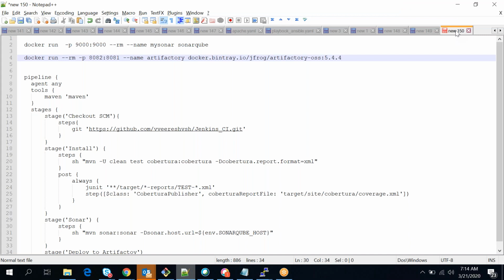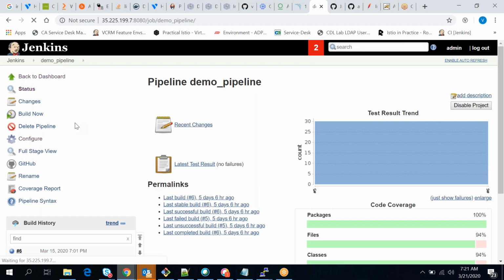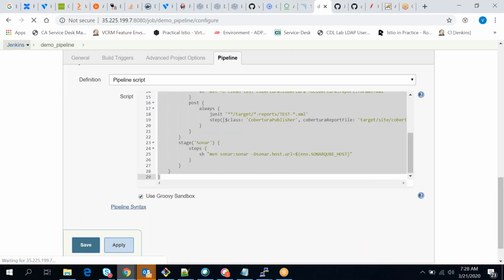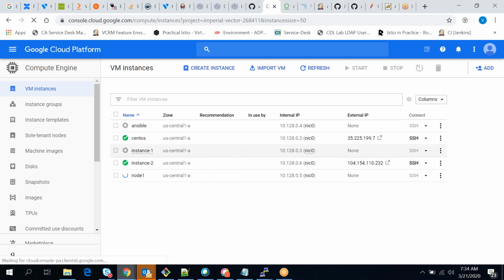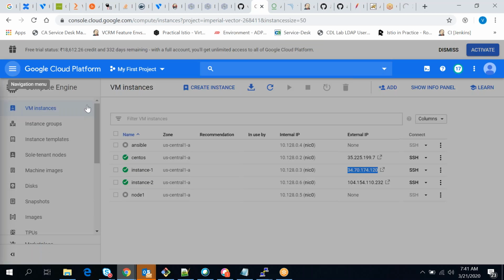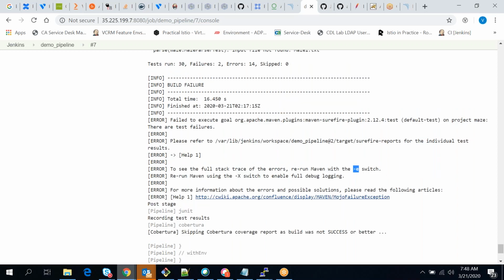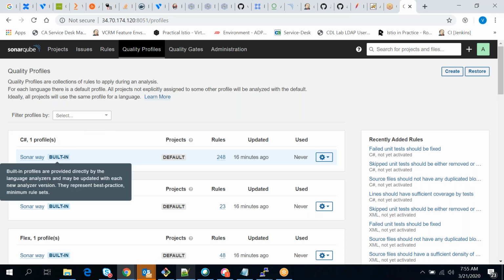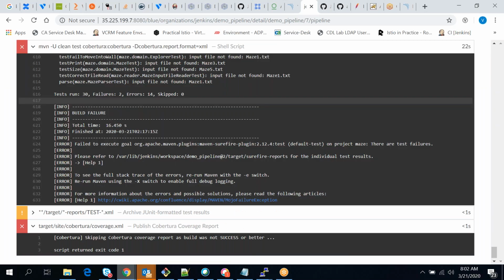Class 19 Batch 96 21 03 2020